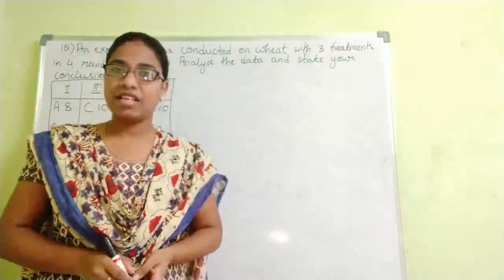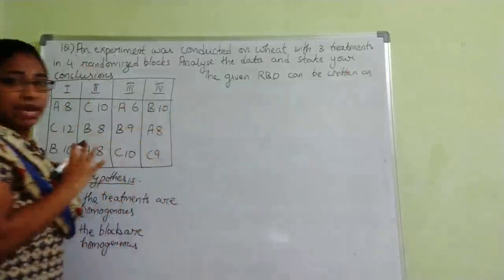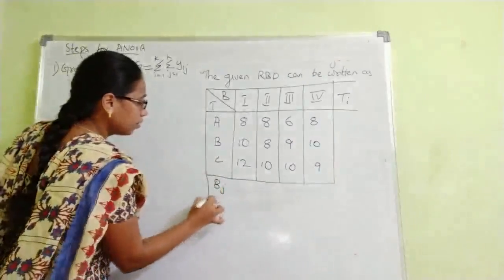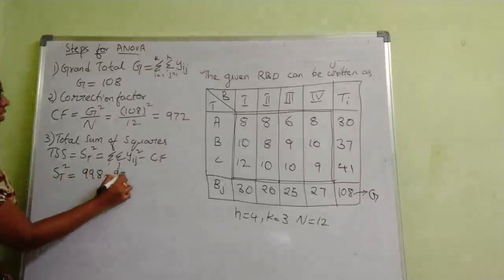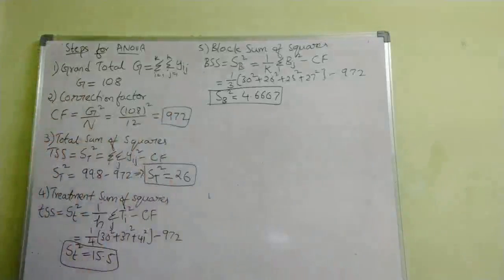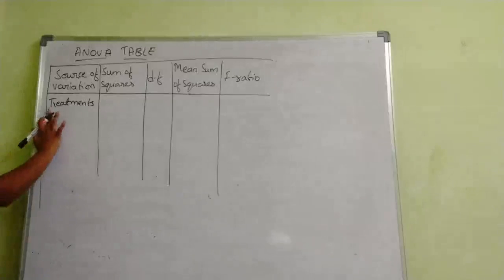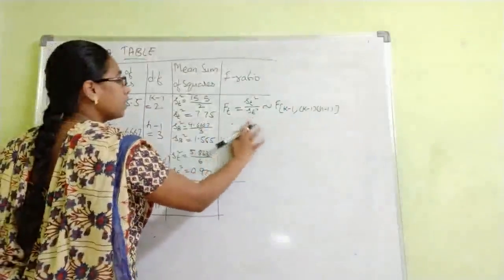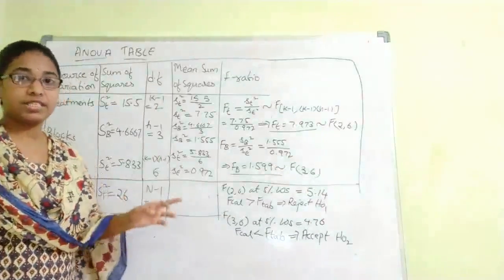III MSCs Statistics-VII Lecture-22